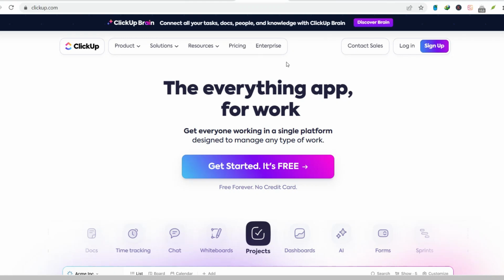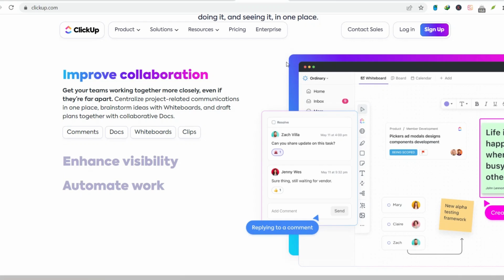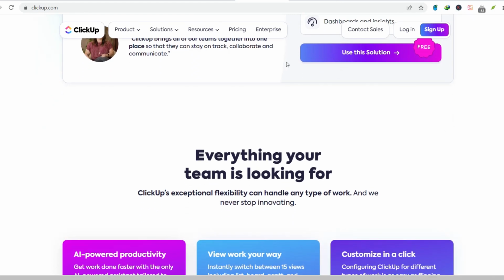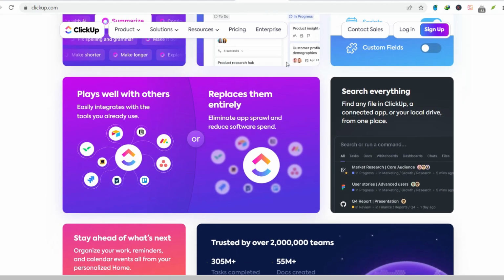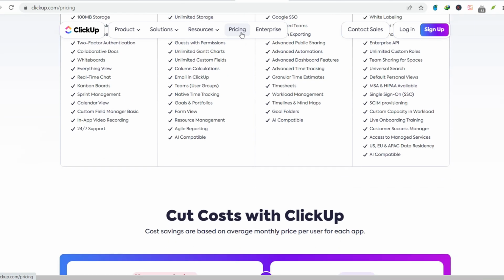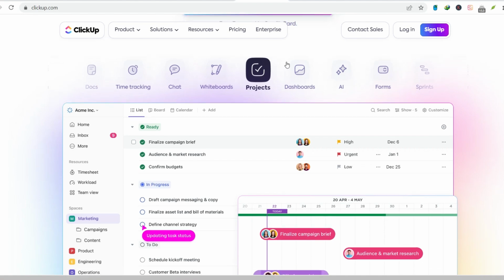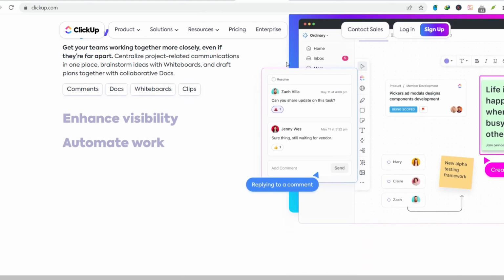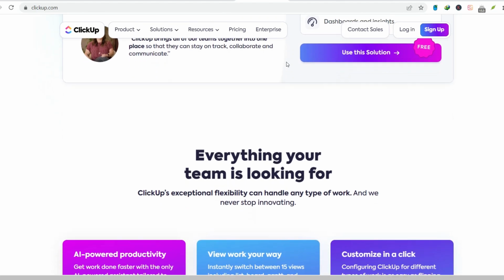What is the hierarchy of ClickUp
In this video, you will learn about What is the hierarchy of ClickUp

9 YouTube Channel Ideas to Help You Choose Your Own

✅IGNORE THIS
Related Search: